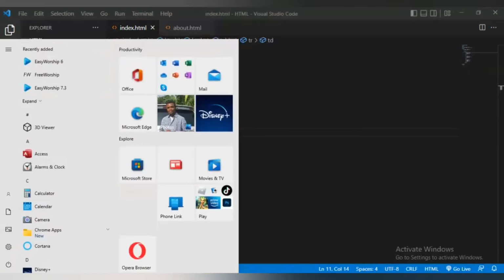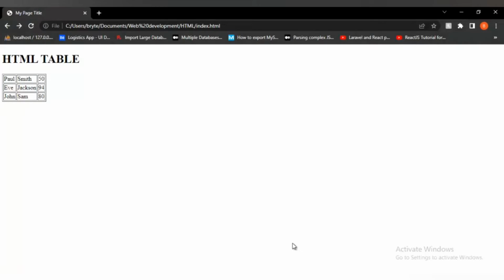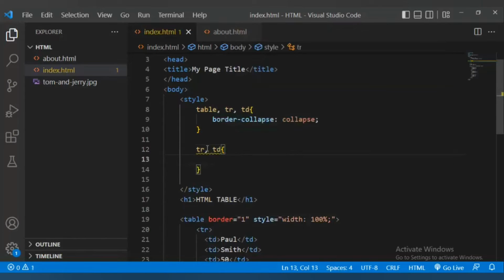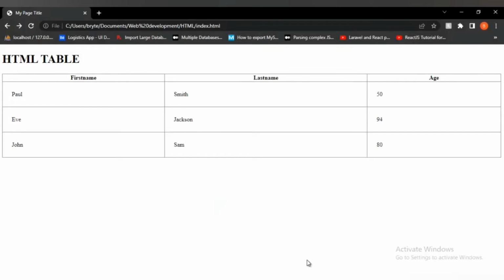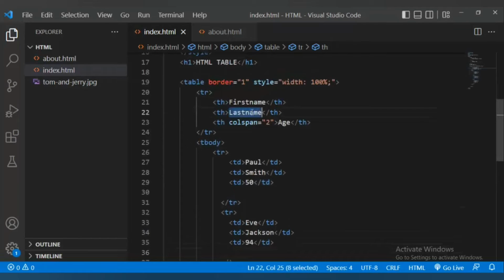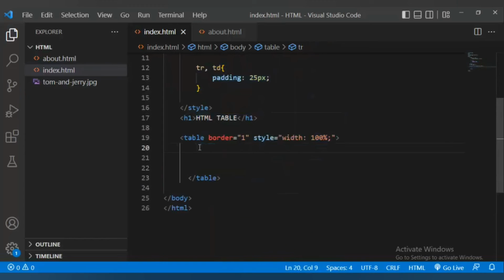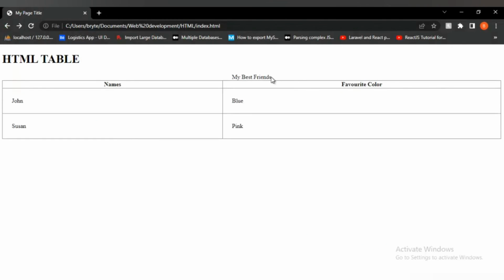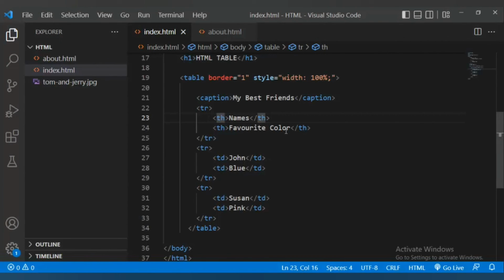Lesson 10/ Day 3; HTML TABLES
How to build Tables in HTML